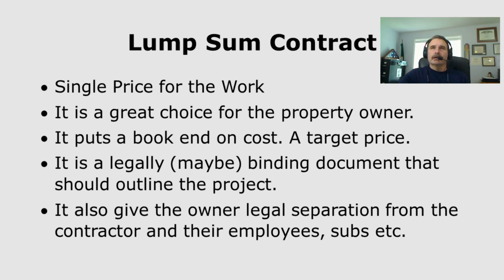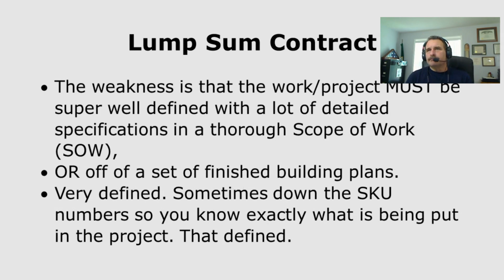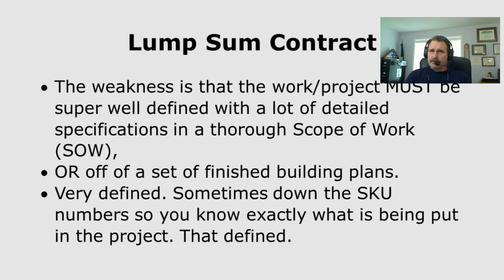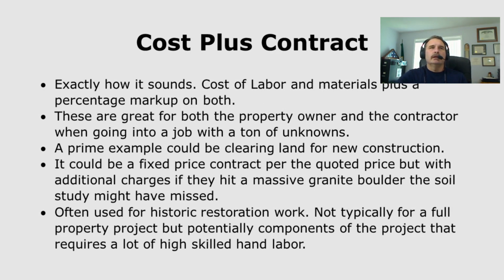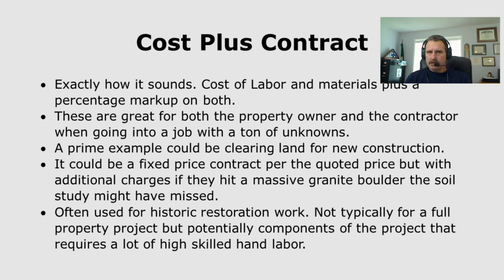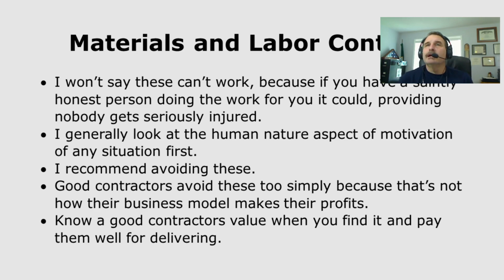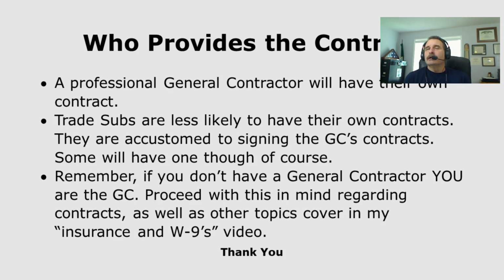Gunco Services LLC - Different Construction Contract Types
Hello Everyone.
In this video, I'm going over the three most common contract types used in the construction and remodeling business. I hope it will help your understanding of the different ways of working with contractors and which ones may be best to use to protect your interest as an owner.

If you're are in North Georgia and have a big job you need some guidance with please get in contact with me.